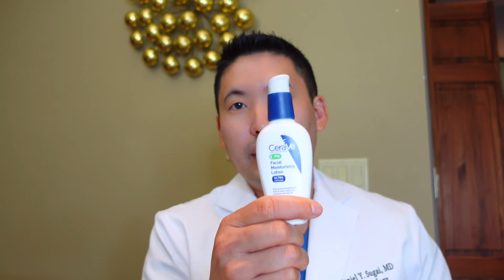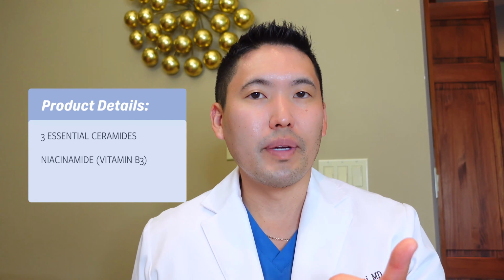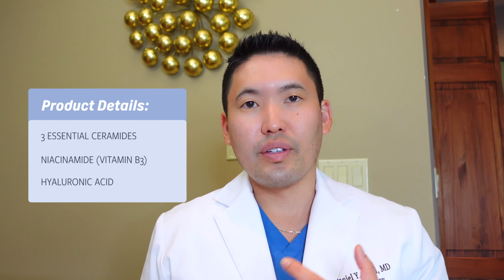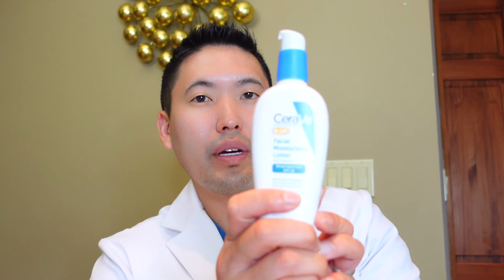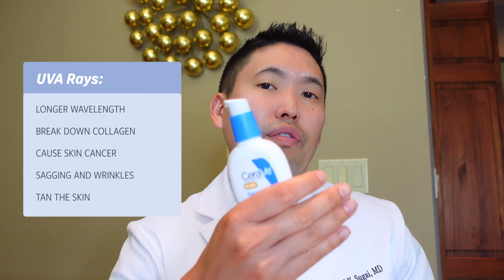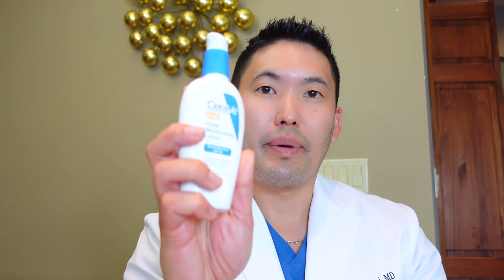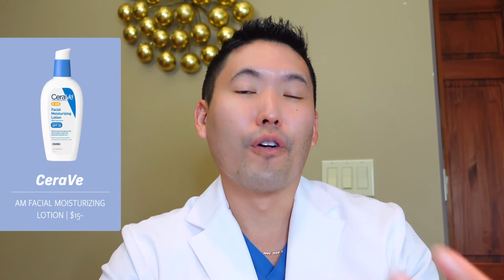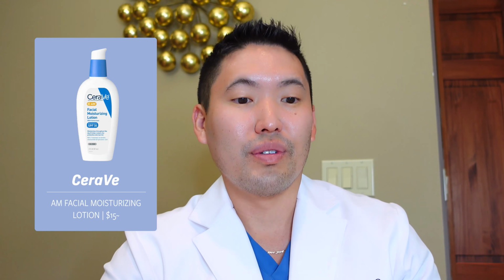Dermatologist Reviews: CeraVe AM Facial Moisturizing Lotion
Products mentioned:
CeraVe AM Facial Moisturizing Lotion

CeraVe PM Facial Moisturizing Lotion

CeraVe Cleansers:
CeraVe Hydrating Facial Cleanser (Dry, sensitive skin): ￼

I now have a Shop My Shelf- please check out to see my recommended products.